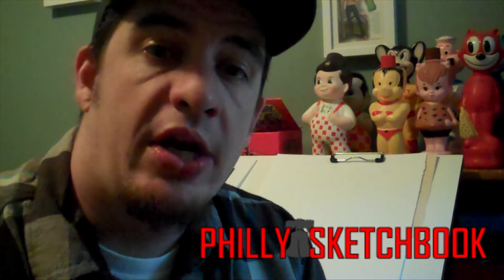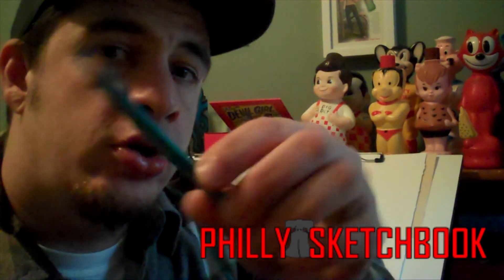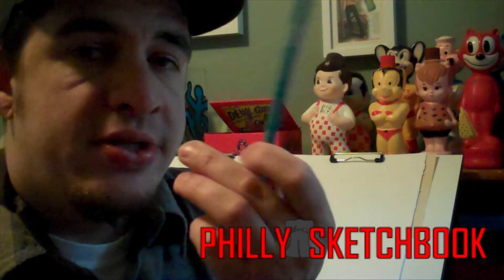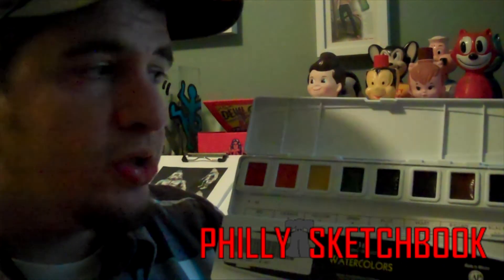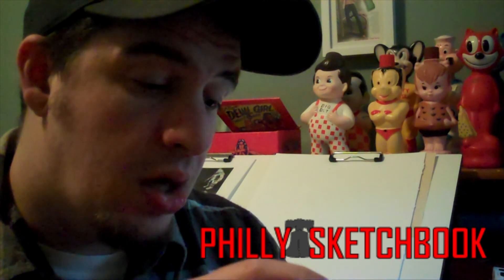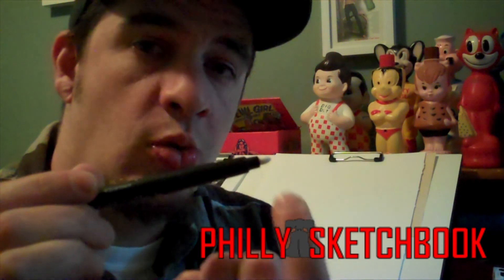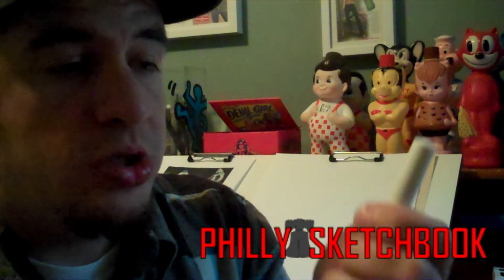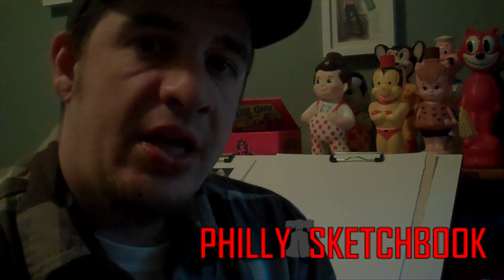Philly Sketch Artist J Walker Talks About Art Supplies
Philly Sketchbook Artist J Walker talks about some essential art supplies that every cartoonist/artist/illustrator needs.This video will be followed by another where J will demonstrate the supplies he talks about.
Zebra pens and Tombow pens can be found @ jetpens.com